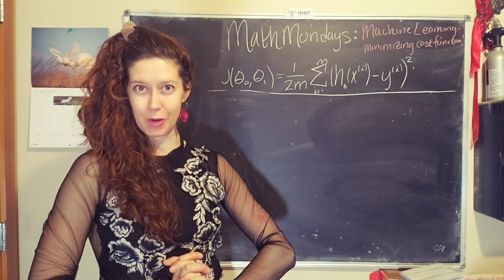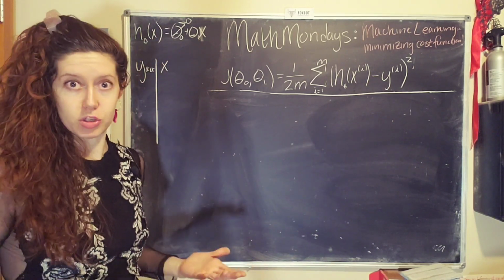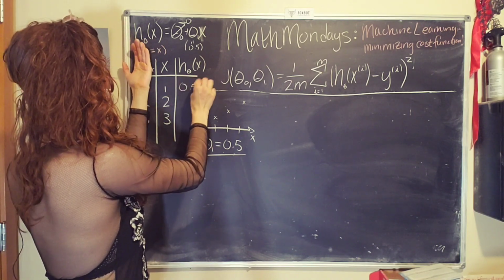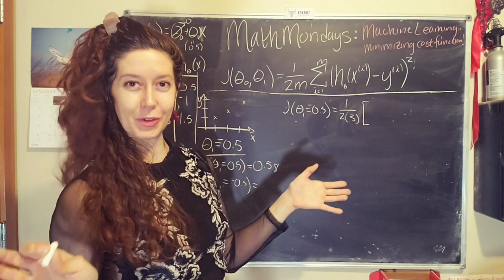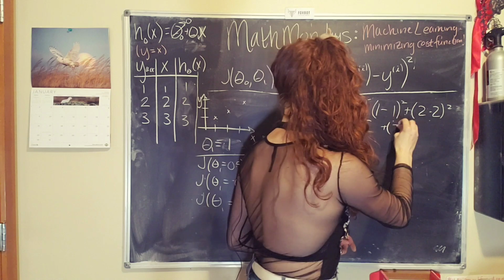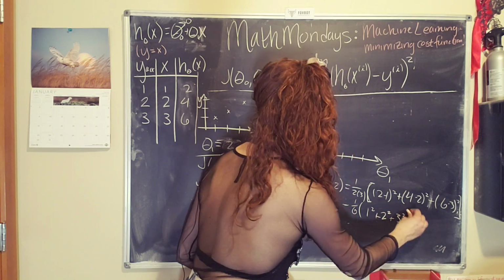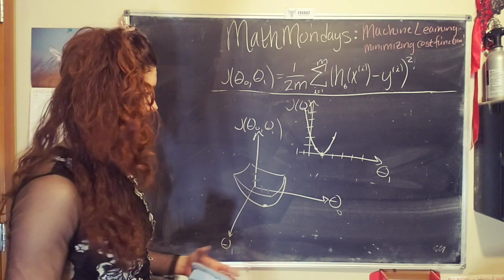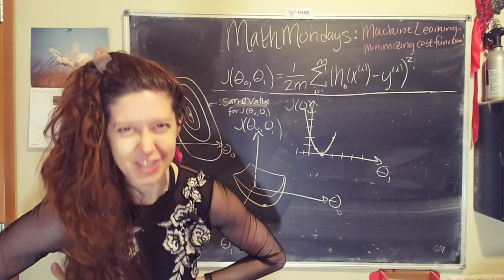Machine Learning: how to minimize the cost function! (ML 101B)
We've learned about the concepts behind machine learning, but how do we actually apply them?? In this video, we look at the math behind finding a 'best fit' line for our data! We'll use a simple example of a single-variable straight line to build a fundamental understanding that we can then apply to more complex scenarios.

A HUGE THANK to these folks for supporting my channel. They, like me, predict that this world can be a better, kinder place through education: Christopher M., Samuel T.,  Tom D., Jeremiah J., and Dhruv S.!!